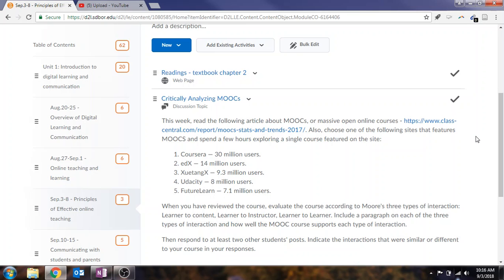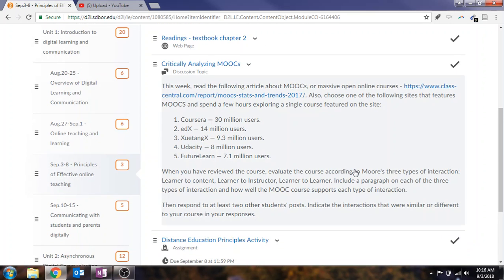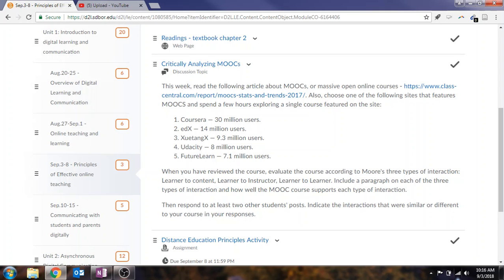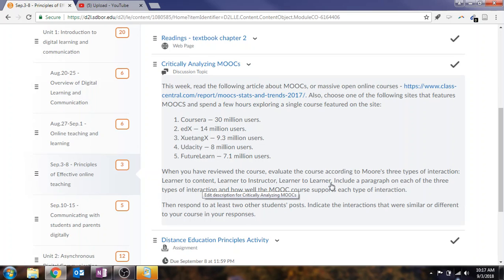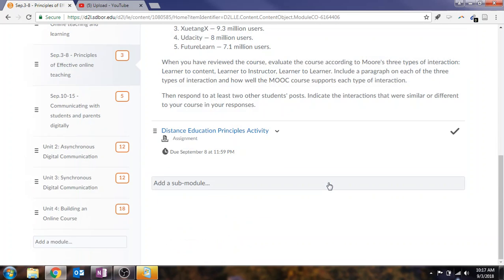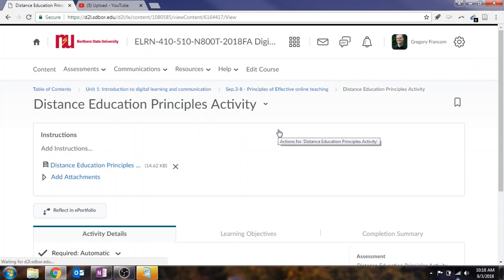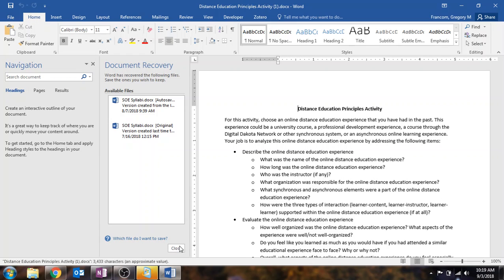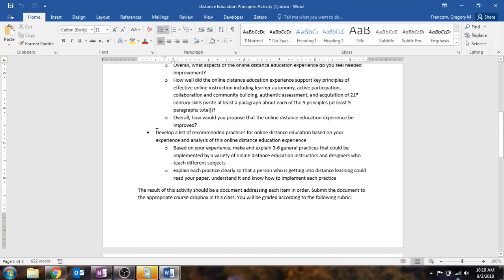ELRN 4/510 Sep.3